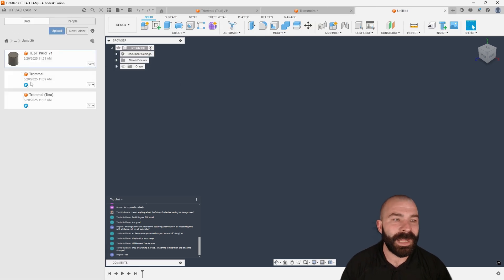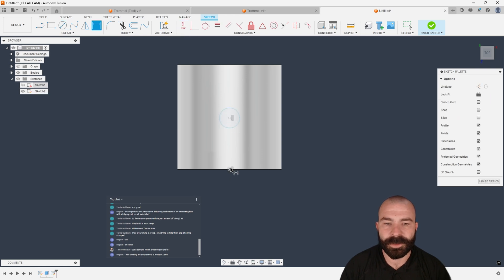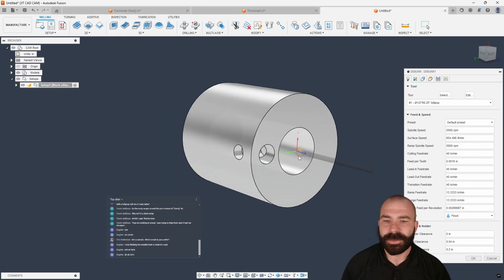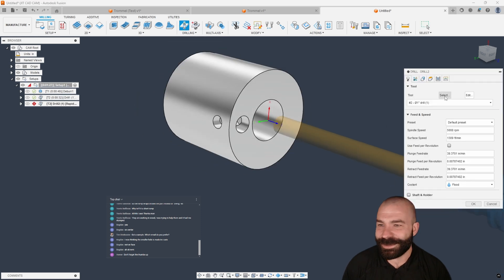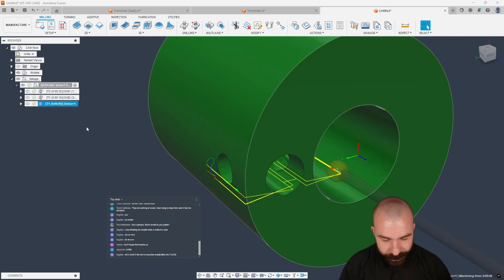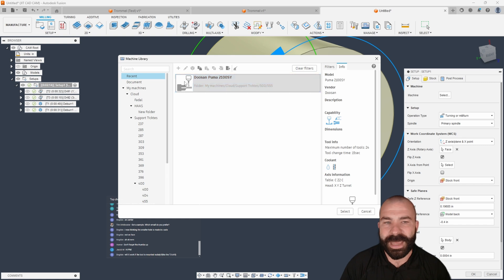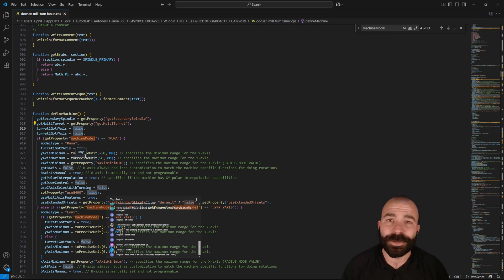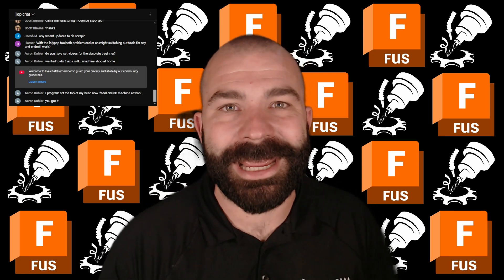Free Support Friday Highlight: Chamfering Cross-Holes on a Live Tool Lathe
Got pesky burrs on your cross-holes after turning? This video shows you exactly how to tackle them on a live tool lathe using Autodesk Fusion 360! We'll walk through a powerful and often overlooked technique: utilizing the Deburr toolpath with a lollipop cutter for clean, precise chamfers and burr removal.

What you'll learn in this tutorial:

Setting up your Live Tool Lathe in Fusion 360: Ensure your machine definition is correct for rotary operations.
Understanding Cross-Holes: How to model and orient your cross-holes for effective deburring.
Choosing the Right Tool: Why a Lollipop Cutter is ideal for deburring internal edges and hard-to-reach areas on cross-holes.
Mastering the Deburr Toolpath: A deep dive into Fusion 360's Deburr toolpath settings, including:
Selecting the correct edges for chamfering.
Controlling chamfer width and offset.
Optimizing entry and exit strategies for smooth cuts.
Avoiding collisions with your workpiece and chuck.
Simulation and Verification: Crucial steps to ensure your toolpath is safe and effective before machining.
Generating G-Code: Preparing your program for your live tool lathe.
This method will help you achieve superior surface finish, improve part quality, and reduce manual deburring time. Whether you're a beginner or an experienced Fusion 360 user, you'll gain valuable insights into advanced machining strategies for live tooling.